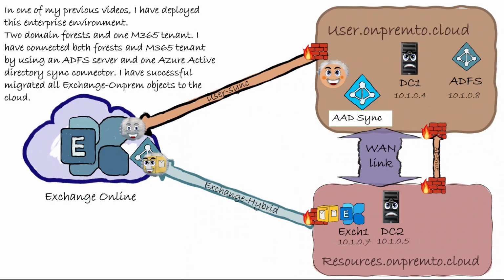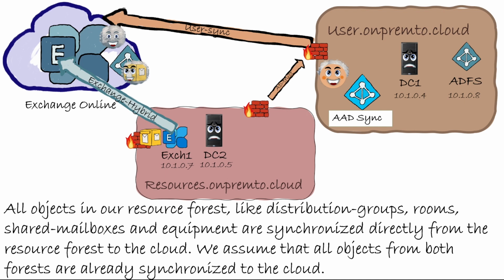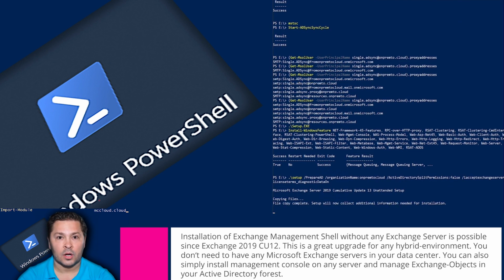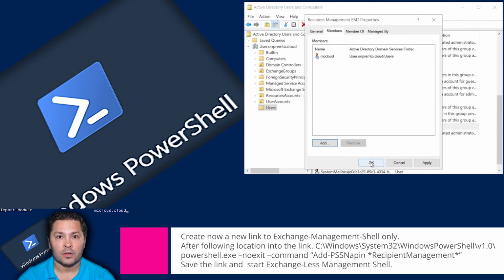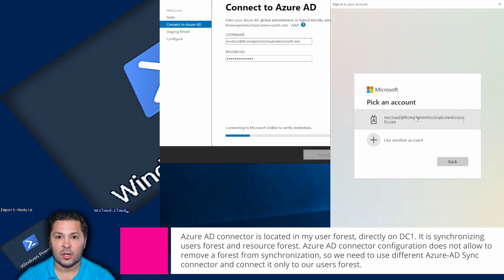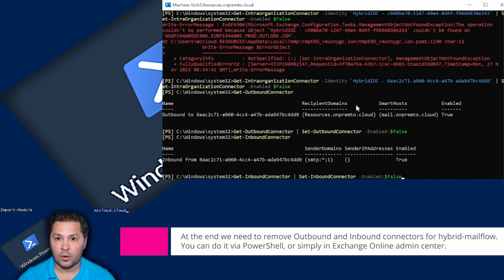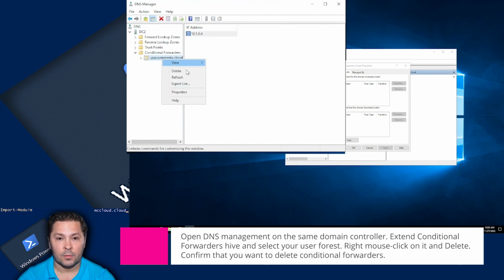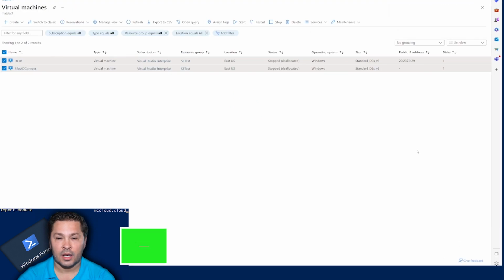Decommissioning of Exchange Resource-Forest and Cloud only transformation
This is a full guide of a transformation of Exchange-Hybrid environment
In this Video I am goig to demonstrate:
- How to enable Exchange Management shell without any exchange server
- How to migrate user objects from resource forest
- How to migrate group objects from resource forest
- How to configure AAD sync after the migration
- How to disable hybrid-exchange
- How to disable resource forest
- And finally how to become cloud only!